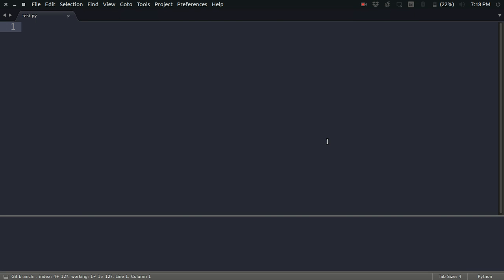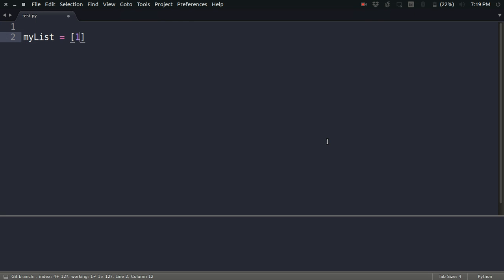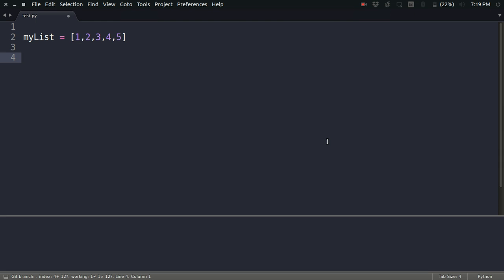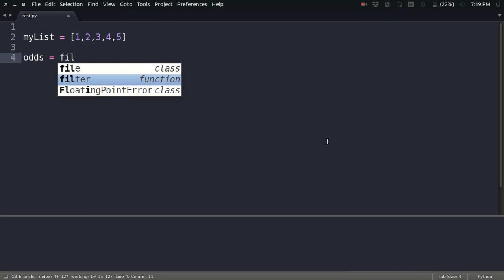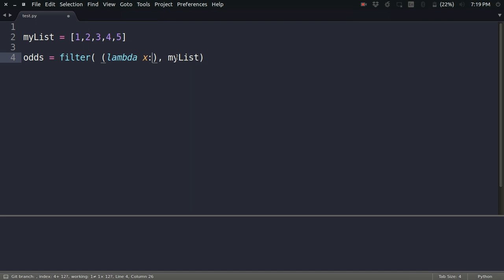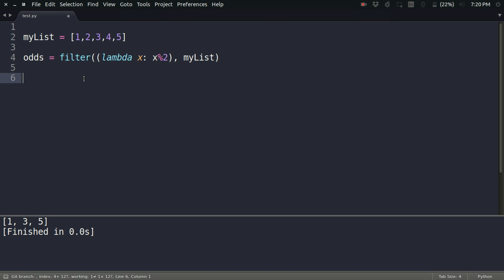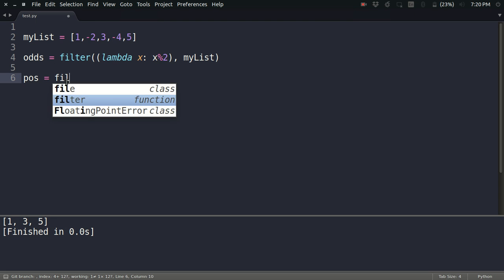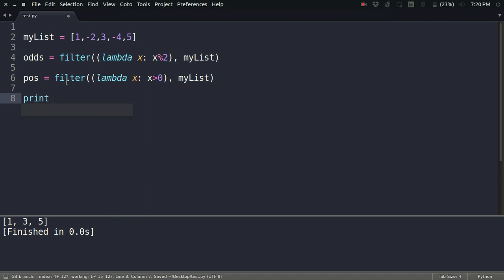filter function in Python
This video demonstrates how to use filter function in Python